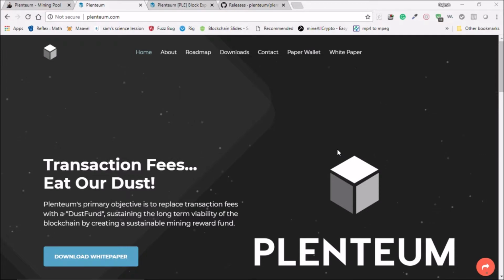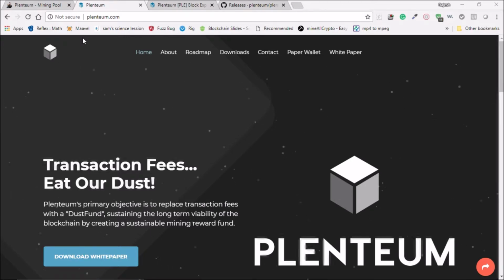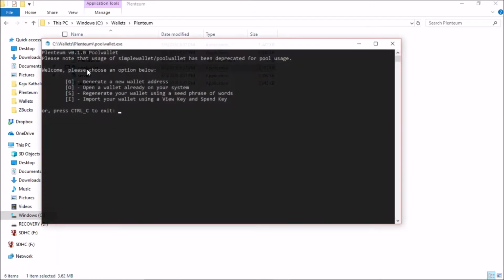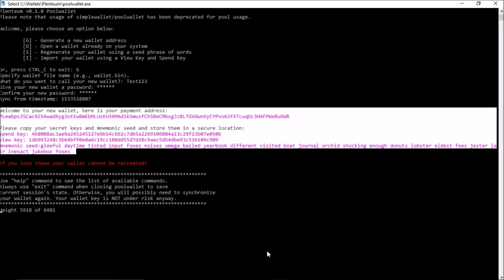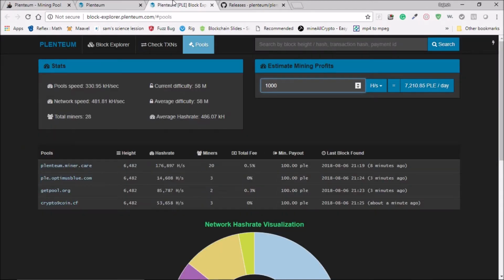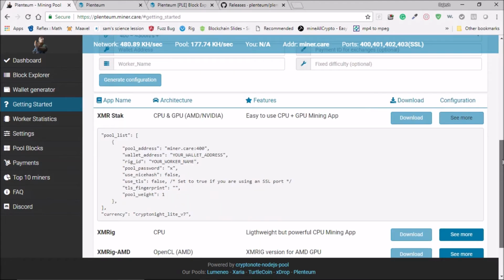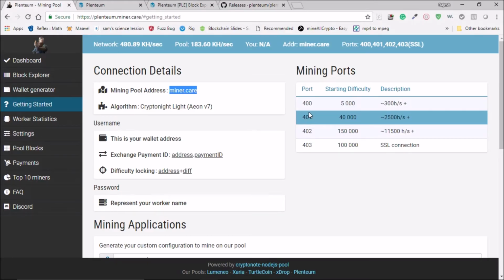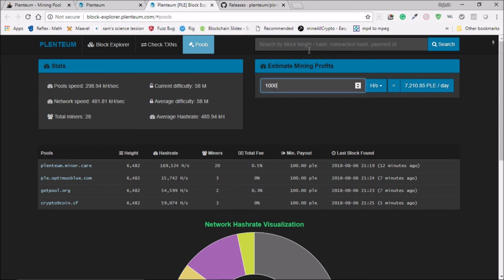Plenteum Coin | Mining | Wallet Creation | Explained in Detail